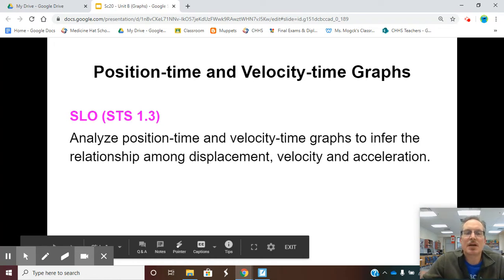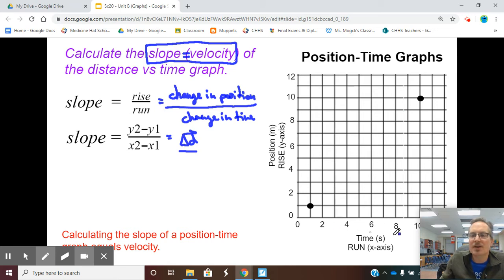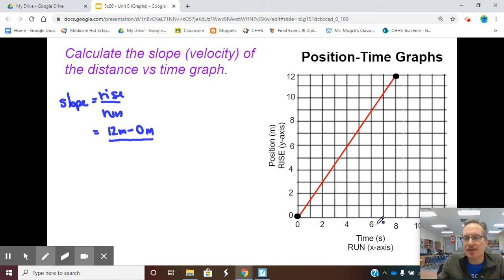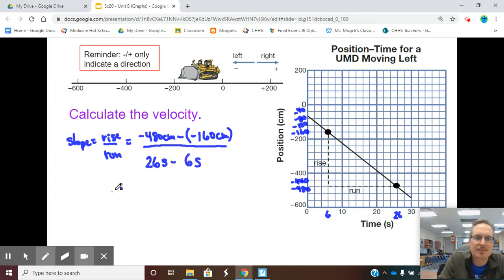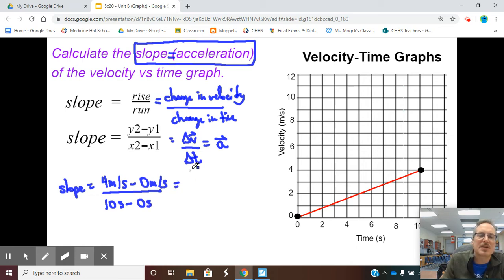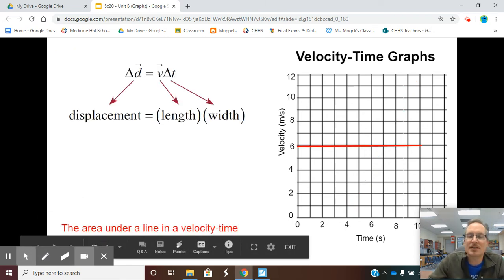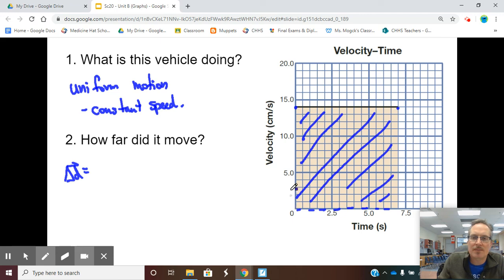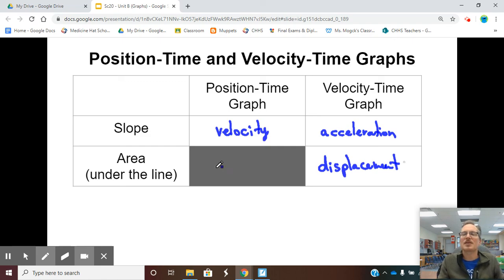Position-Time & Velocity-Time Graphs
Video explaining Position-Time & Velocity-Time
 graphs.  Includes an explanation on how to use slope to determine the velocity and acceleration of an objects, but also how to use area to determine the displacement of an object.